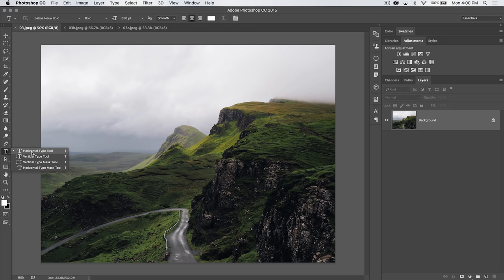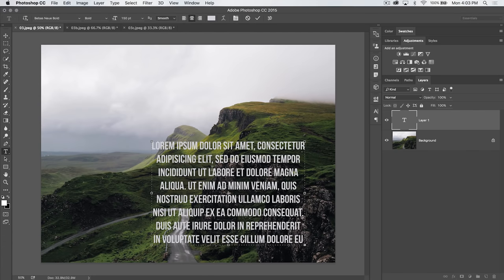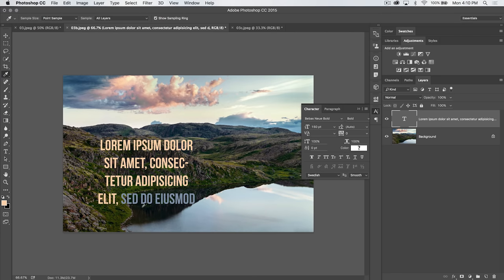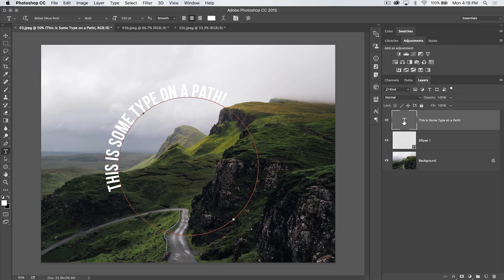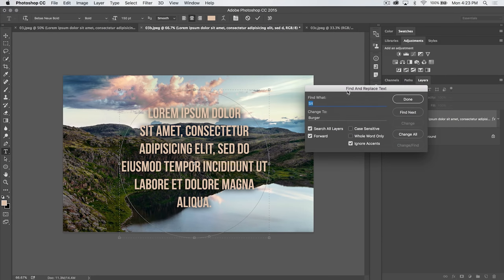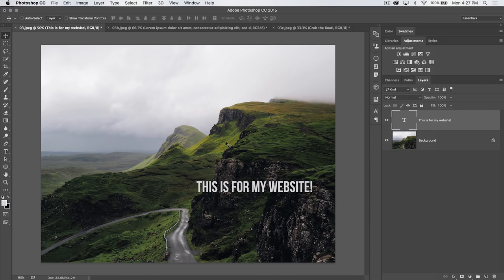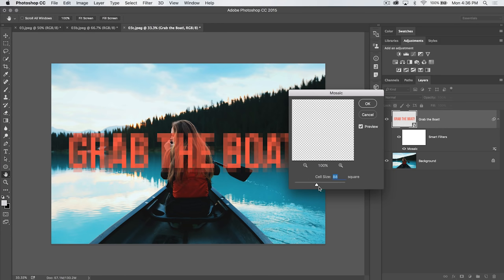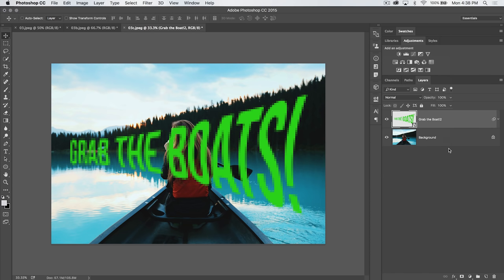18 Powerful Type Tool Tips & Tricks in Photoshop CC!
VIDEO GUIDE:
0:00 Intro.
0:51 Drag out paragraph box.
1:15 Paste lorem ipsum.
1:28 Commit text changes hotkey.
1:42 Convert back and forth paragraph/point text.
2:28 Change text orientation (horizontal/vertical.)
2:57 Move live text around your document.
3:13 Adjust live text by scaling, rotating, or skewing.
4:27 Change text color with a hotkey.
4:53 Change portions of text color.
5:23 Transforming text to resize it.
6:06 Bold, italics, underlining, all caps transforming, styles.
6:51 Type on a path.
8:08 Type inside of a shape.
8:55 Photoshop's spell checking.
9:29 Find and replace text in PSD.
9:59 Convert text to shape or work path.
11:24 Copy CSS styles from Photoshop.
12:41 Change font previewing.
13:42 [BONUS!] Non-destructive text transformations and smart filters.

DESCRIPTION:
If you're just learning how to use the Type tool in Photoshop or you're a total pro, there is sure to be a few tips you can pick up from my 18 essential tips for using the Type tool in Photoshop CC! Watch to the last minute for a big bonus tip that adds an incredible amount of flexibility to your type projects in Photoshop!